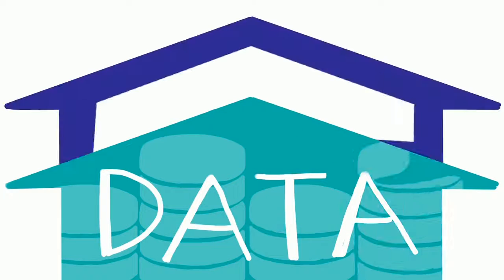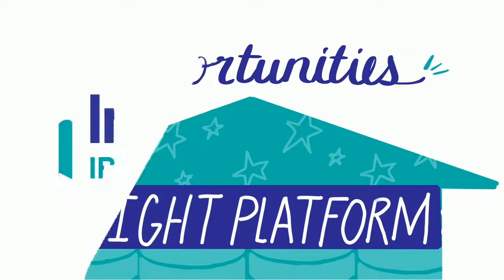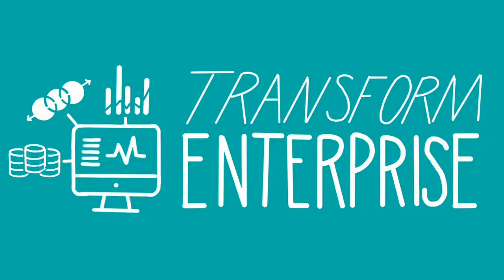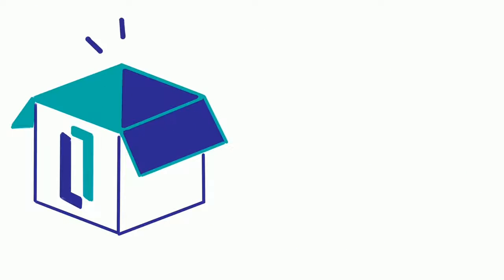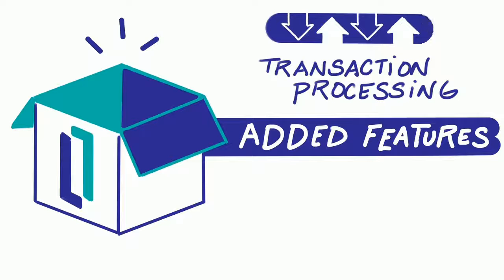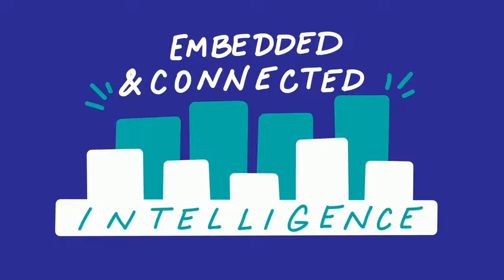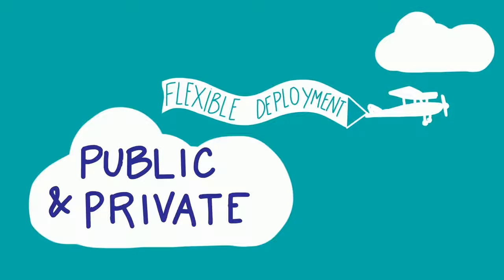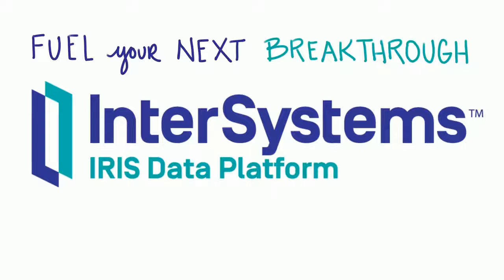Upgrade to InterSystems IRIS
Take a minute to learn about the new features of InterSystems IRIS, and how they can empower you to create your next breakthrough applications, and scale them up, quickly.

Visit InterSystems.com/GetIRIS to learn more.